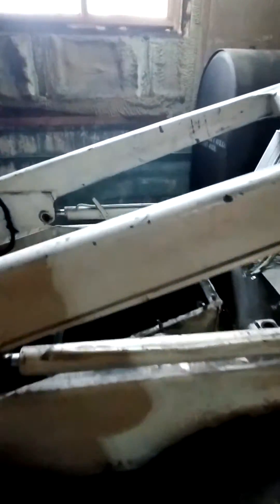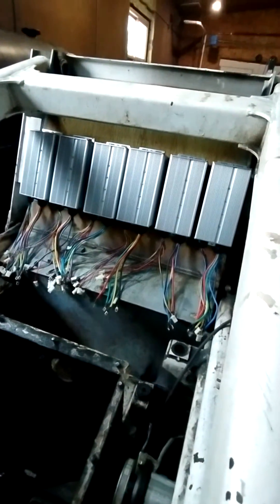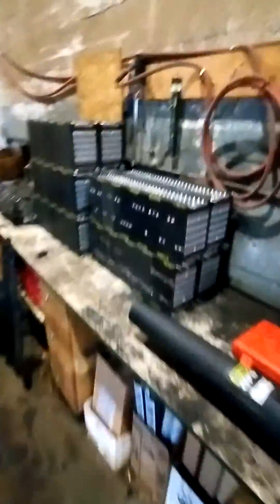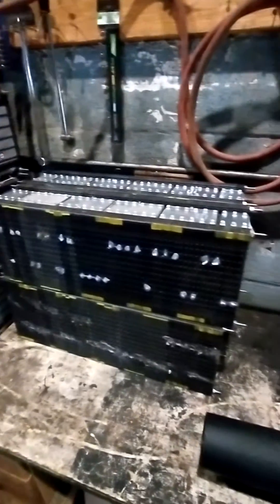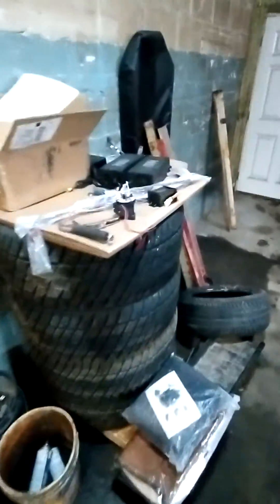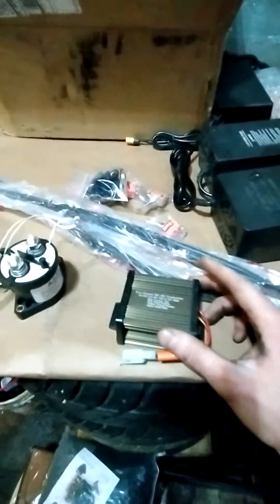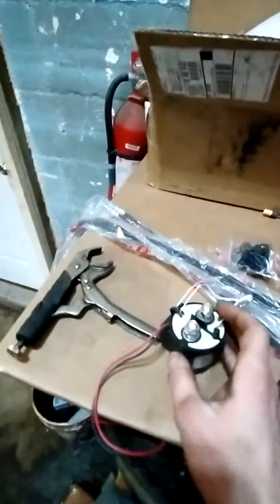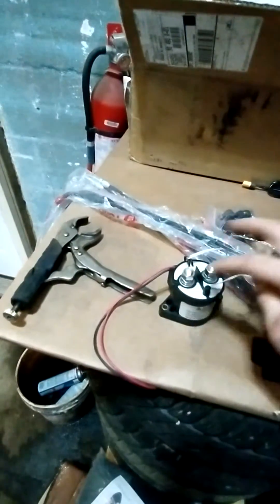Bobcat 825 Full Electric Conversion Lithium Batteries and 18kw Motors Part 1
Part 1 of Bobcat 825 electric conversion. This is pretty brief but will make more videos later as progress is made.